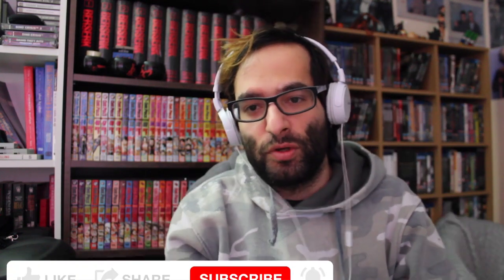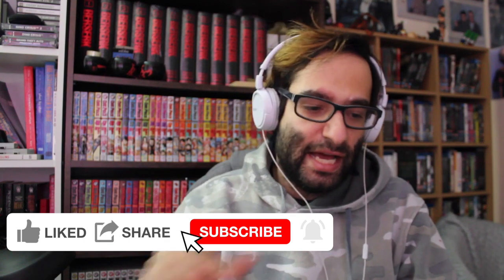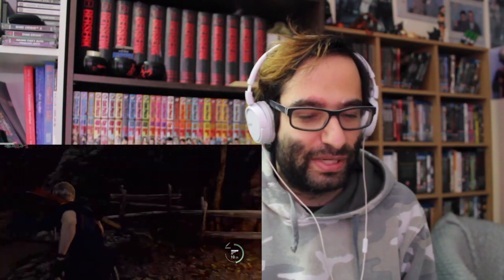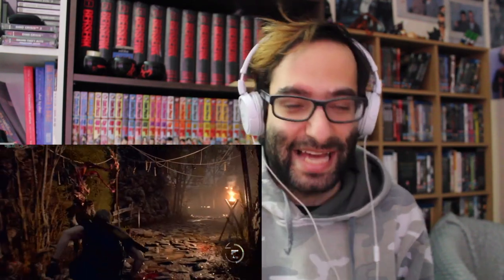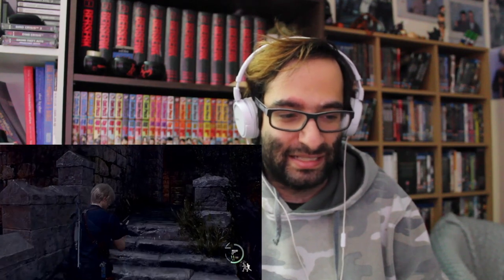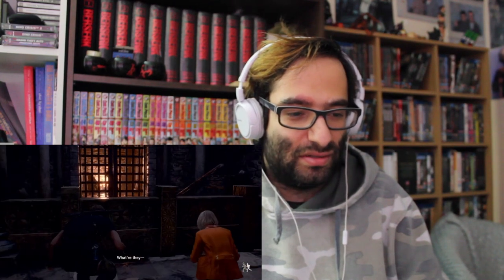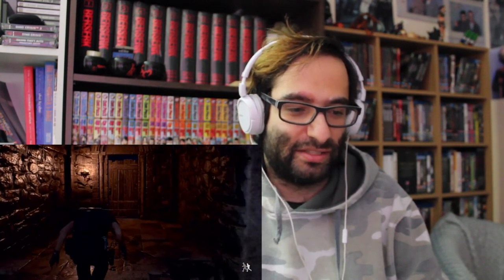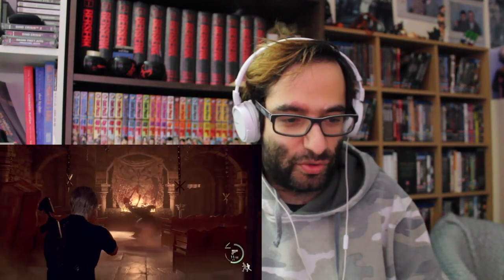Resident Evil 4 Remake Gameplay Reaction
Reacting to the latest Gameplay Videos released showcasing more of Resident Evil 4 Remake. Enjoy.

'No Copyright here intended or anything. This is all just for the sake of Entertainment and Educational Purposes.'